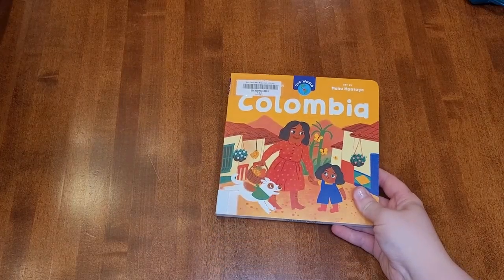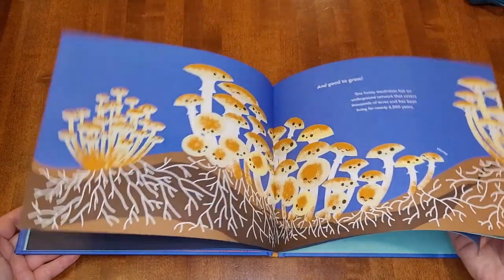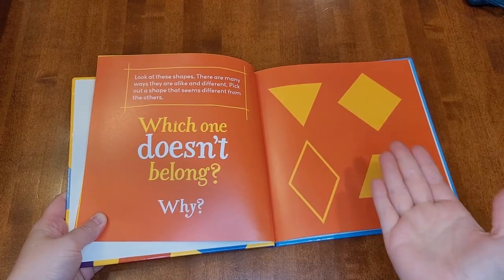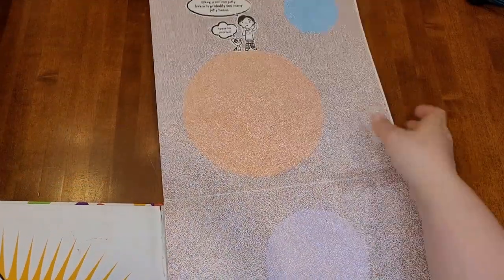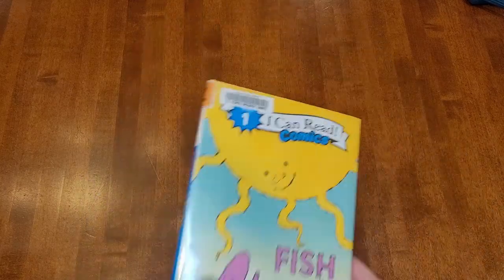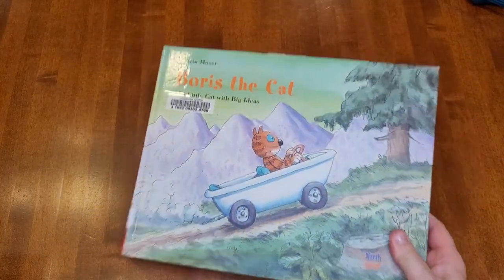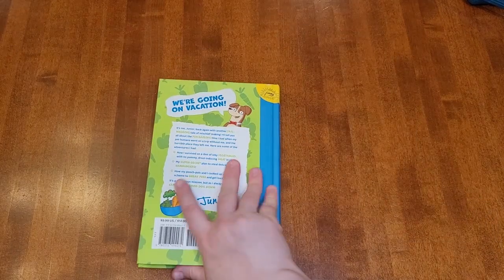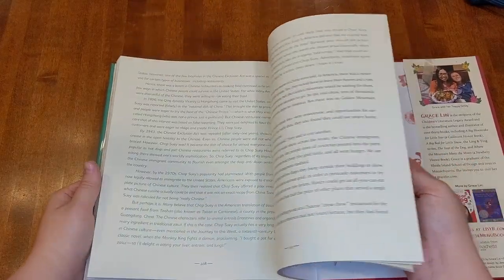August Library Haul! | Math, Growth Mindset, Graphic Novels | K & 3rd Grade | Secular Homeschool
Hi, all! Here are some of the books we checked out in August, including math picture books, growth mindset, science, US history, and easier graphic novels.

Links:
Our World series
Before We Eat
Fantastic Elastic Brain
Goodnight to Your Fantastic Elastic Brain
Mushrooms Know
Ocean Gardener
A Place Called America

How Many?
Which One Doesn't Belong?
Shapes, Shapes, Shapes
Perfect Square
Fractions in Disguise
Great Estimations
How Many Jelly Beans?

Kraken Me Up
I'm On It!
Frog and Ball
Baloney and Friends
Geraldine Pu
Fish and Sun
Cranky Chicken
Nugget and Dog
Haylee and Comet
Hound Heroes
Banana Fox
Fox + Chick
Boris the Cat
Cinderella Speaks Up

Magical Animal Adoption Agency
Carmen SanDiego
Katt vs. Dogg
Dog Diaries
Rolling in the Aisles
The No-Cook Cookbook
Chinese Menu